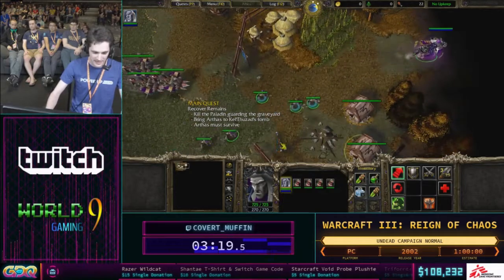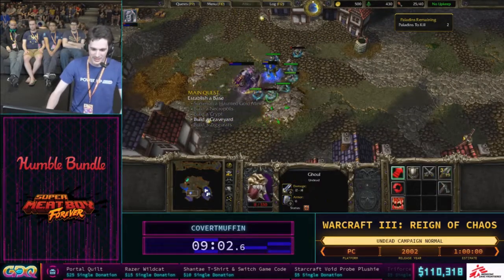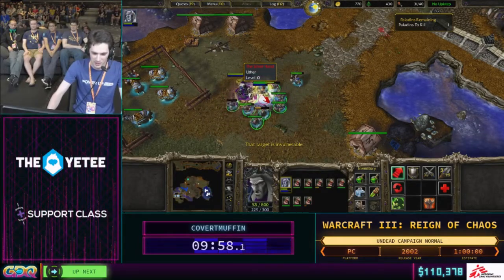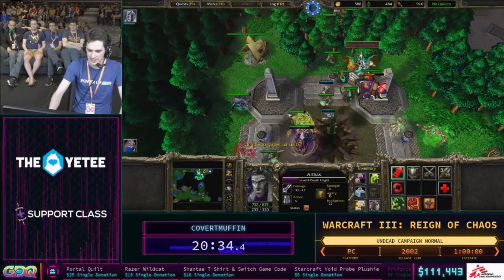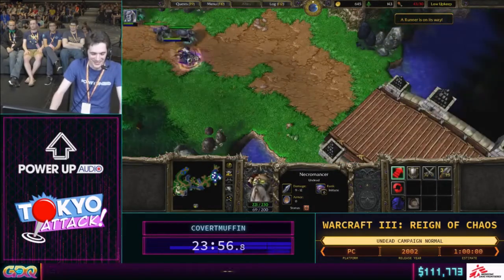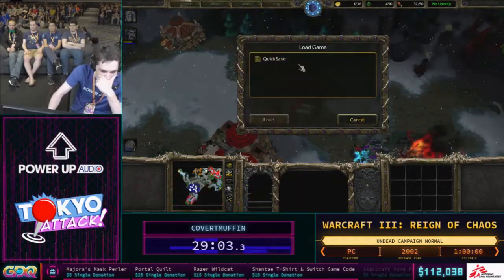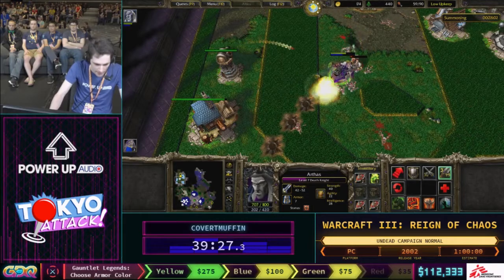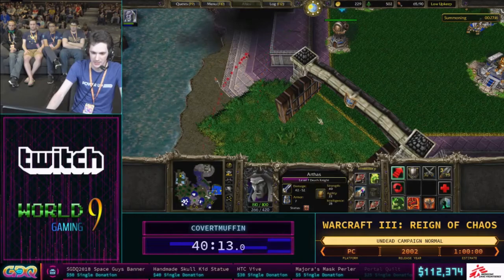Warcraft III Reign of Chaos SGDQ 2018 Speedrun PC